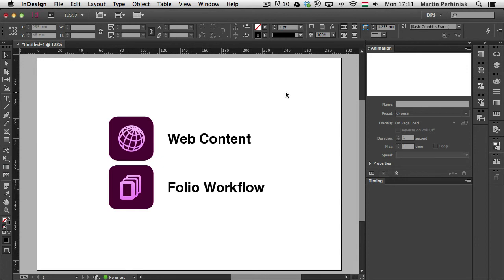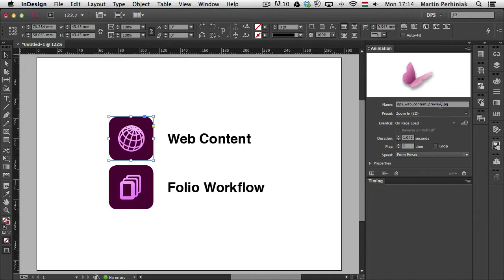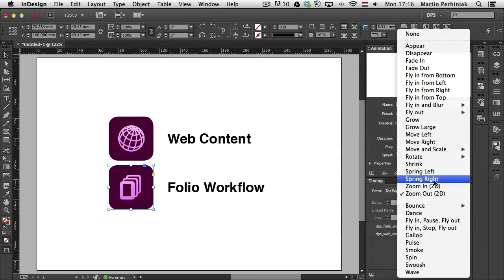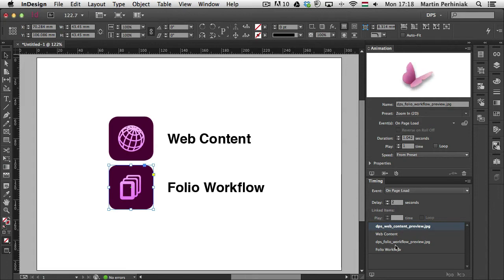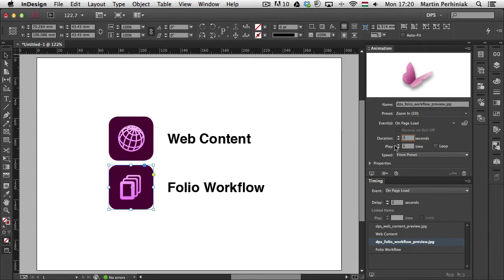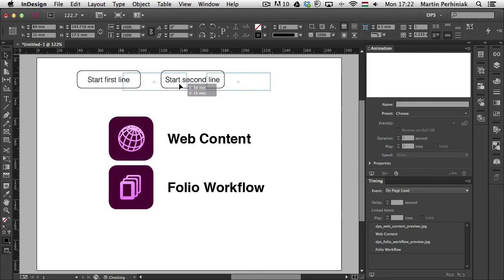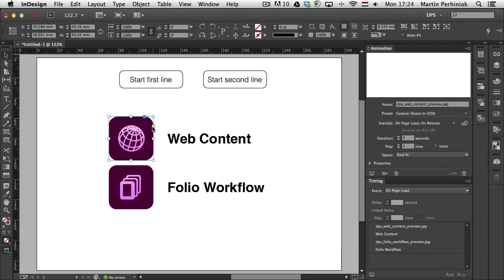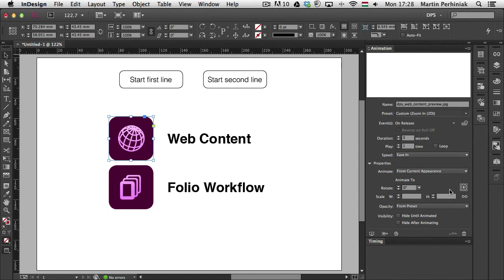Digital Publishing With InDesign CC: Animation and Timing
In this episode of the Digital Publishing with Adobe InDesign CC, we are going to learn about the Animation and Timing panels. These features can help to create engaging Flash animations that you can use in your interactive design projects. Let's get started!